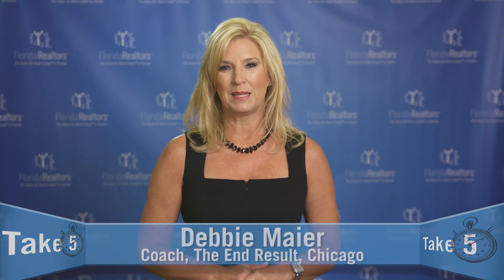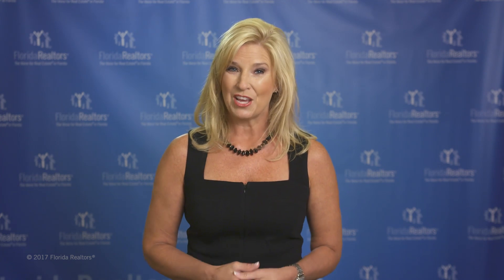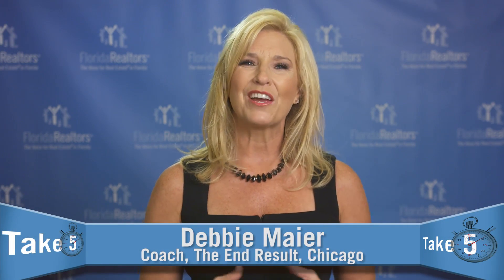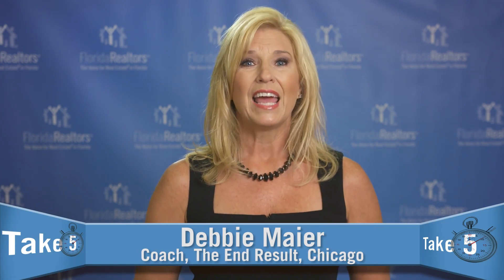Debbie Maier: The Art of Reading Your Customers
There are no good or bad personality types, although there are four distinct styles: driver, amiable, analytical and expressive. Make sure all of your communications respond to their style. Do this and you're sure to build trust with customers. Watch the video for more tips.